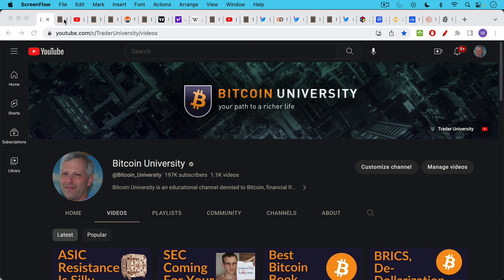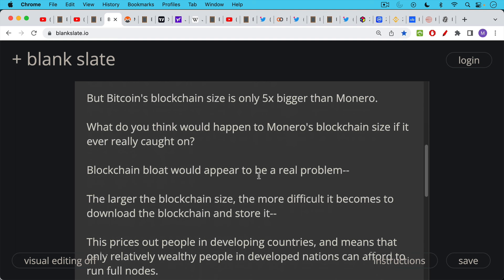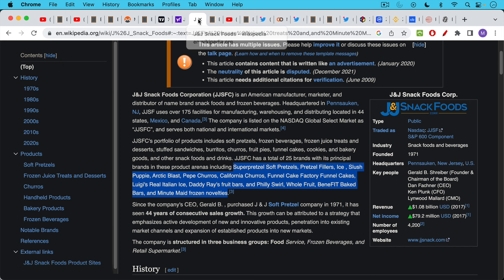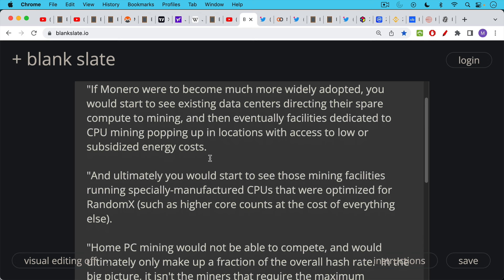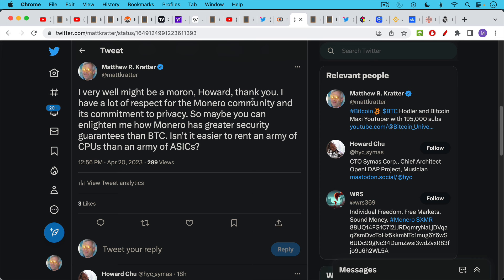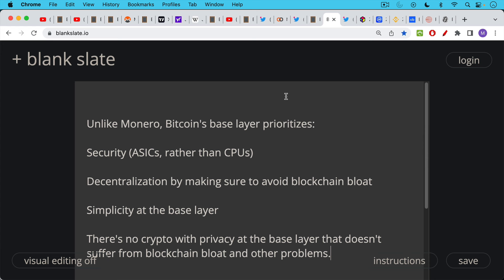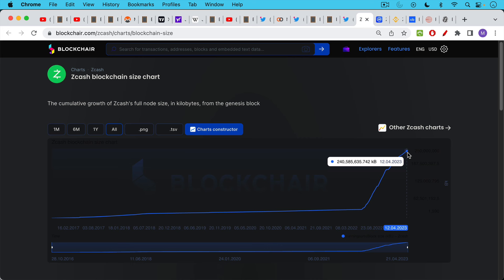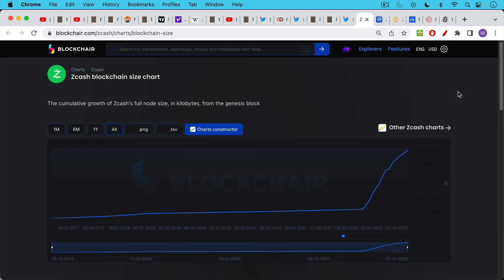Monero's Big Fat Problem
In this video, I discuss Monero's growing issues with blockchain bloat (caused by ring signatures and other privacy features), as well as its vulnerability to an attack by a hired army of CPUs.

By contrast, Bitcoin seeks to keep the blockchain as small as possible, while still preserving security, in order to keep the node network as decentralized as possible.

If Monero ever achieved widespread adoption, the blockchain bloat would become intolerable. Commercial mining of Monero would also take off and eclipse Monero home miners.

When it comes to engineering and real life, there are always trade-offs. Bitcoin has chosen not to embrace better privacy at the base layer for very good reasons.

Monero will never catch up to Bitcoin. This suggests that more members of the Monero community should defect to Bitcoin (like Seth For Privacy already did), and help us build better privacy on top of Bitcoin.